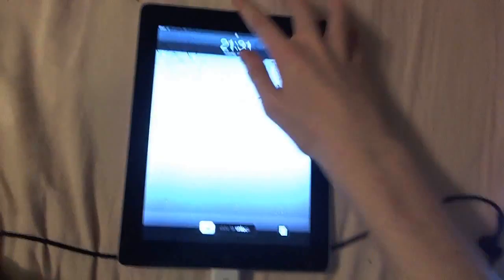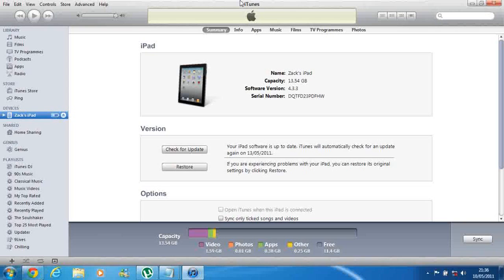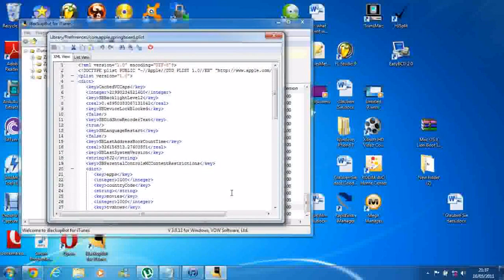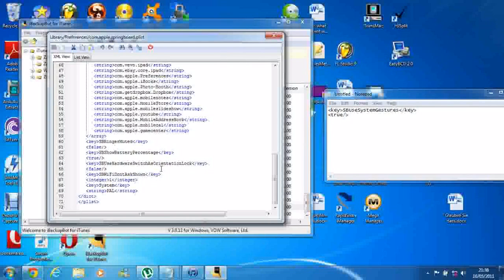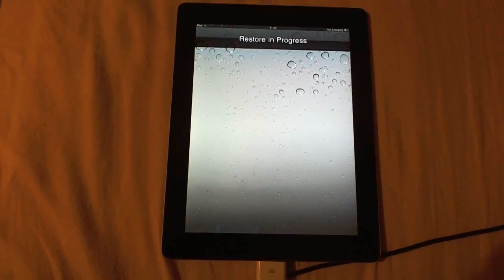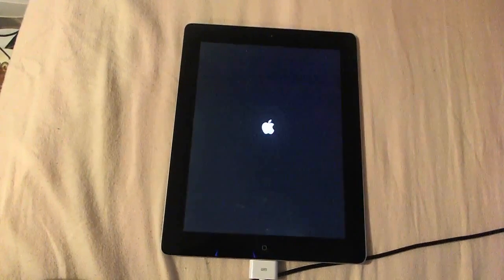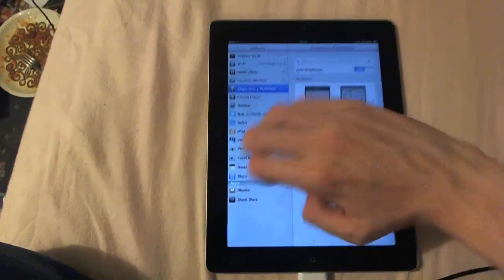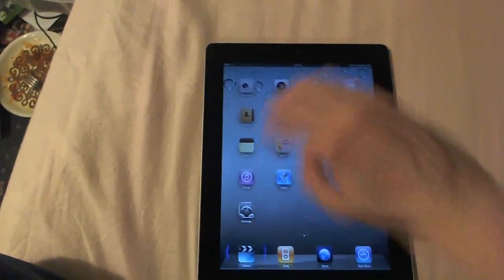[Tutorial] How To Enable MultiTouch Gestures On iPhone 4S/iPad 2 On iOS 5 Without Jailbreak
Just a video to show how to edit your .plist files to enable Multitouch on iPad 2, the place it should be on :P Works perfectly fine, there's just no toggle, and as I said you can just go backwards through the tutorial to reverse it :) Remember to subscribe for more cool stuff in future :)